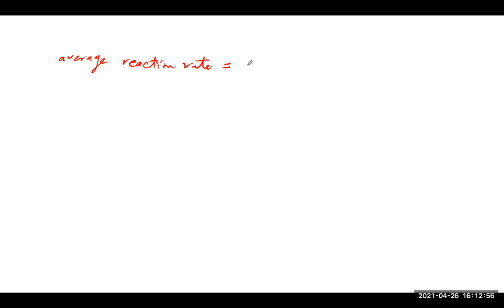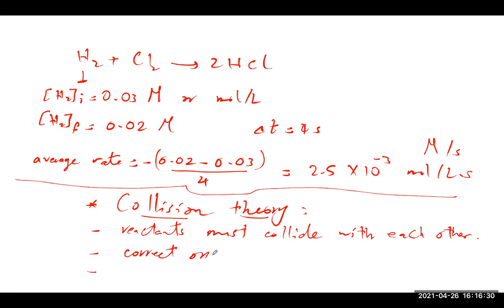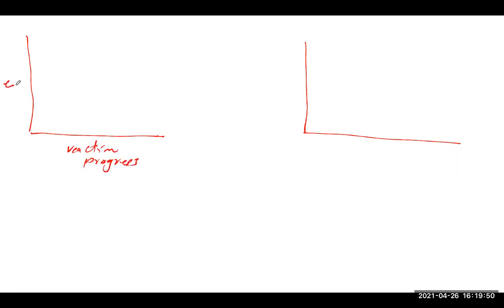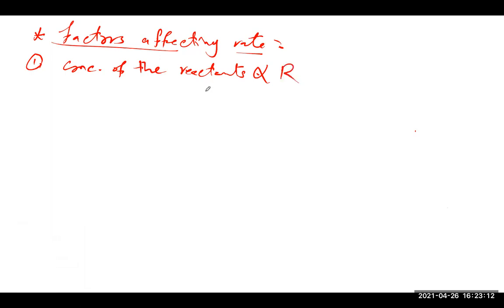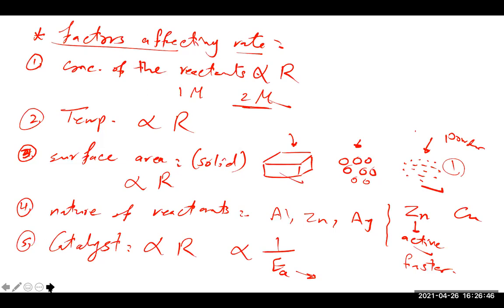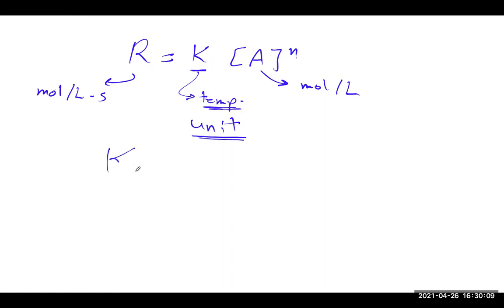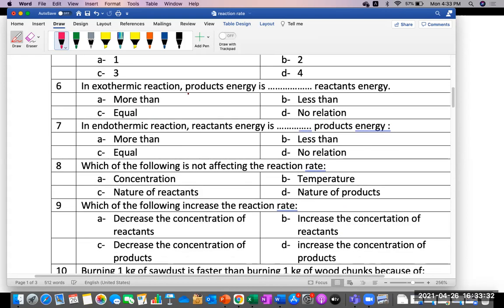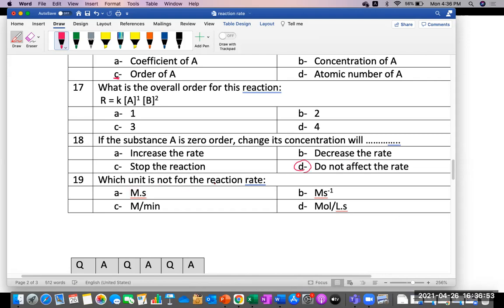reaction rate- tahsili chemistry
explain reaction rate and solve tahsili questions
لينك ورقة العمل